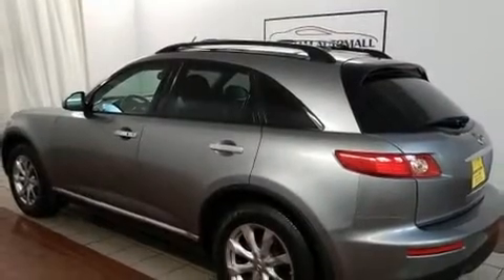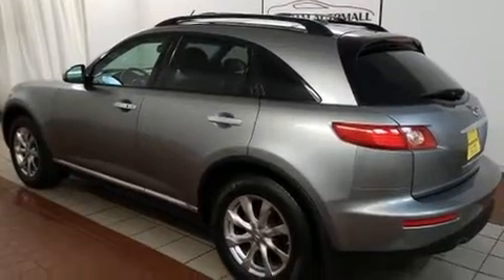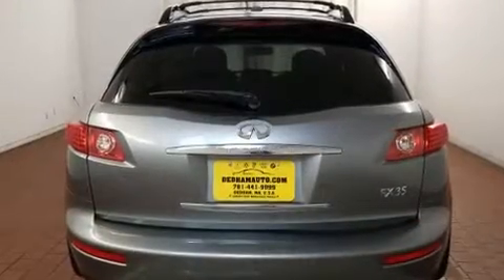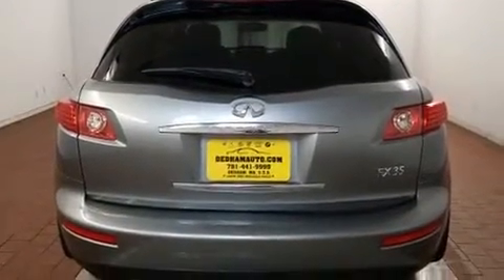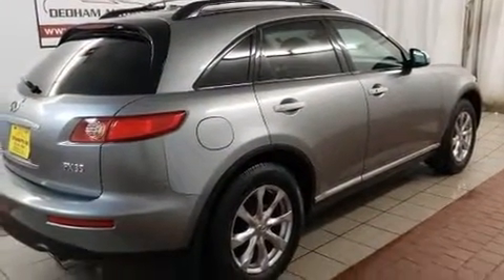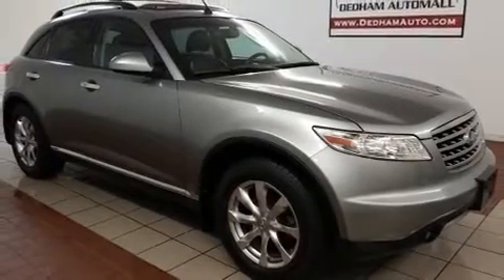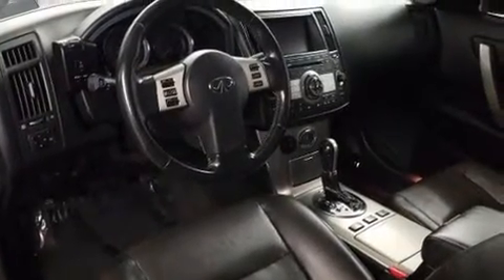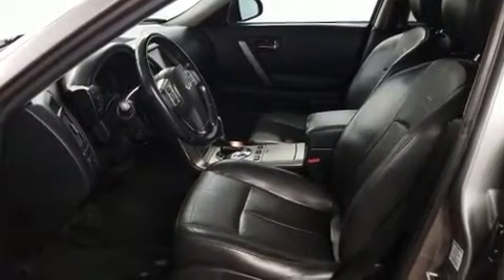2008 INFINITI FX35 Base in Dedham, MA 02026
Experience driving perfection in the 2008 INFINITI FX35. Smooth gearshifts are achieved thanks to the 3.5 liter 6 cylinder engine, and for added security, dynamic Stability Control supplements the drivetrain. All wheel drive keeps this model firmly attached to the road surface. INFINITI prioritized practicality, efficiency, and style by including: an automatic dimming rear-view mirror, heated seats, high intensity discharge headlights, power windows, remote keyless entry, an overhead console, and leather upholstery. Audio features include a CD player with MP3 capability, steering wheel mounted audio controls, and 11 speakers, providing excellent sound throughout the cabin. INFINITI also prioritized safety and security with features such as: dual front impact airbags with occupant sensing airbag, front side impact airbags, traction control, brake assist, anti-whiplash front head restraints, a security system, and 4 wheel disc brakes with ABS. We pride ourselves in consistently exceeding our customer's expectations. Stop by our dealership or give us a call for more information.